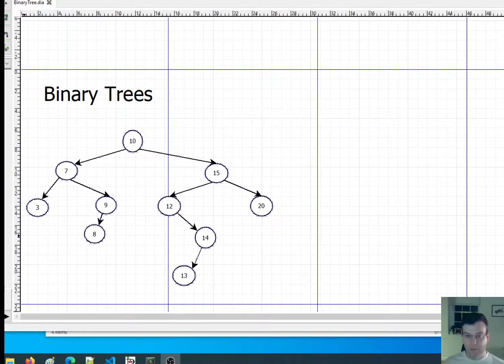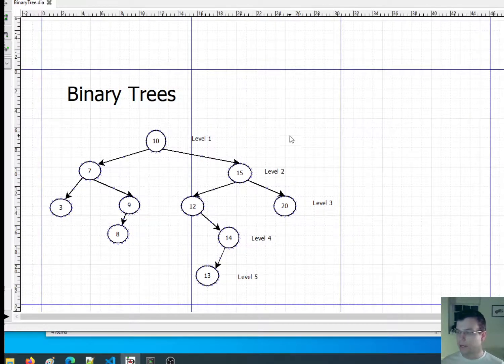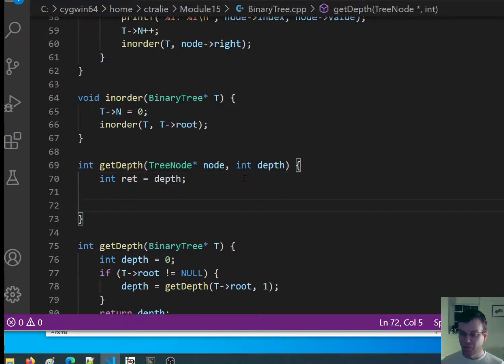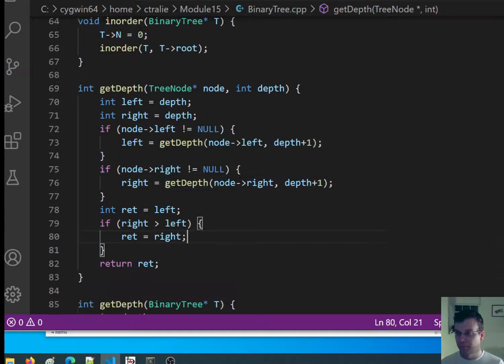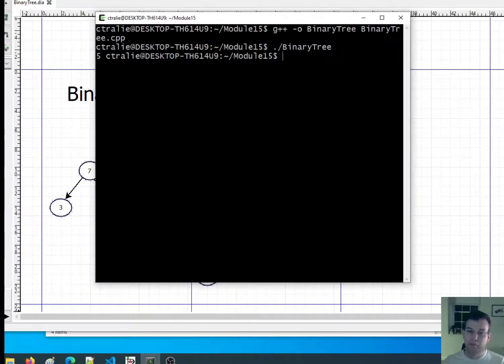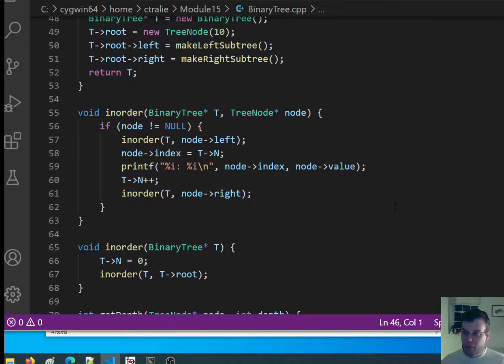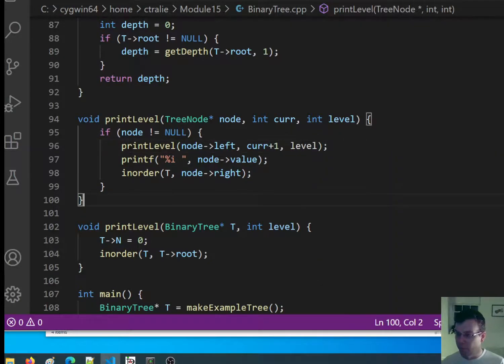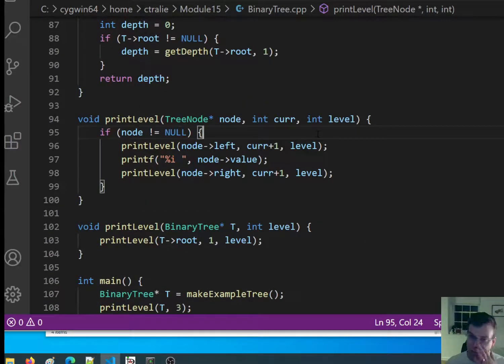CS 174 Module 16: Tree Levels And Depth